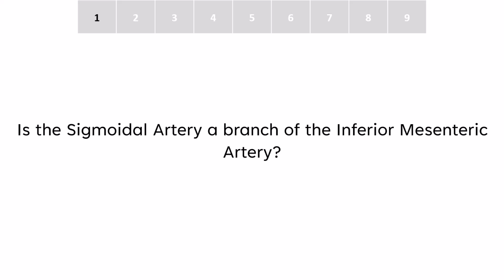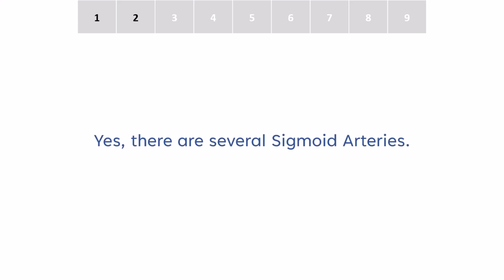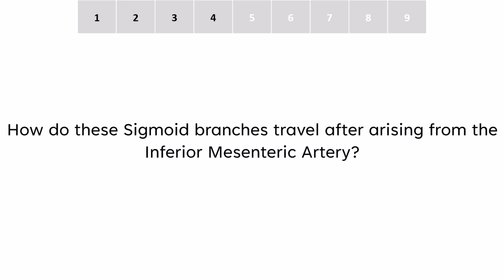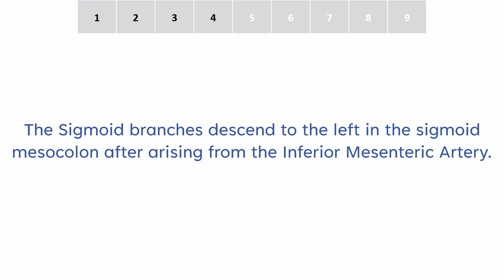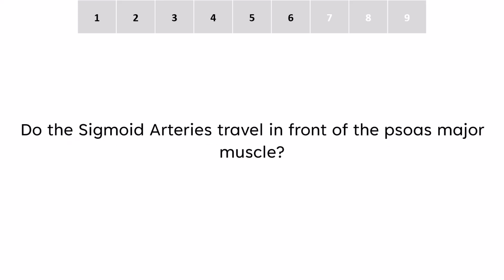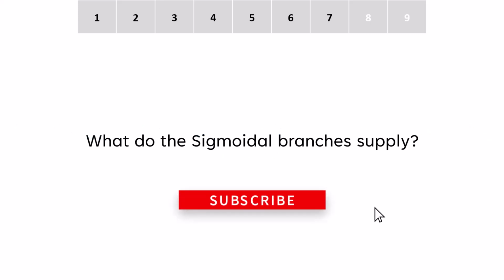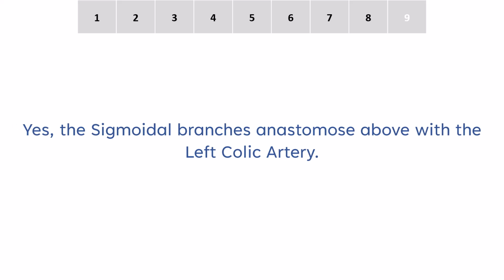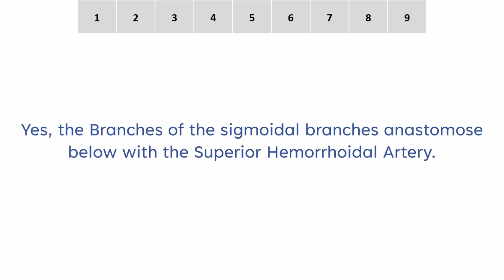Sigmoidal Artery Anatomy 9 QA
Study the Sigmoidal Artery Anatomy through nine bite-sized questions and answers.

0:00 Is the Sigmoidal Artery a branch of the Inferior Mesenteric Artery?
0:31 Are there several Sigmoid Arteries?
0:46 How many Sigmoid branches arise from the Inferior Mesenteric Artery?
1:10 How do these Sigmoid branches travel after arising from the Inferior Mesenteric Artery?
1:40 Do the Sigmoid Arteries travel behind the peritoneum?
1:59 Do the Sigmoid Arteries travel in front of the psoas major muscle?
2:19 What do the Sigmoidal branches supply?
2:44 Do the Sigmoidal branches anastomose above with the Left Colic Artery?
3:08 Do the branches of the sigmoidal branches anastomose below with the Superior Hemorrhoidal Artery?

The Sigmoidal Artery, a pivotal component of the intestinal artery network, originates as one of the branches of the inferior mesenteric artery. It embarks on its course by descending within the sigmoid mesocolon, charting a path that is both critical for vascular supply and intriguing in its anatomical journey. As it traverses, it gives rise to several branches, each meticulously supplying blood to the sigmoid colon, before culminating in an anastomosis with the superior rectal artery. This anastomosis represents the endpoint of the Sigmoidal Artery's path, ensuring a continuous blood supply to the intestinal tract. The term 'Intestinal Artery' is a testament to the artery's integral role in nourishing the intestinal region, highlighting its importance in the overall circulatory schema of the gastrointestinal system.

In the realm of medical education, particularly in learning the intricate details of anatomy, active recall is a potent tool. It involves testing oneself with questions to enhance memory retention, a method that can be applied to the study of the Sigmoidal Artery's anatomy. By engaging in active recall, such as answering questions about the origin, course, and branches of this intestinal artery, students can solidify their understanding and recall of the information more effectively. This technique is not only beneficial for anatomy revision but also serves as a robust foundation for general medical knowledge. The benefits of active recall are well-documented, with studies showing that this method of learning can lead to better long-term retention of information, making it an invaluable strategy for mastering the complexities of the human body.